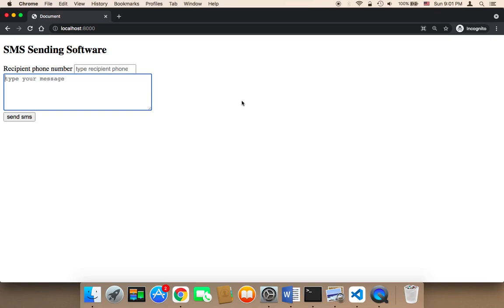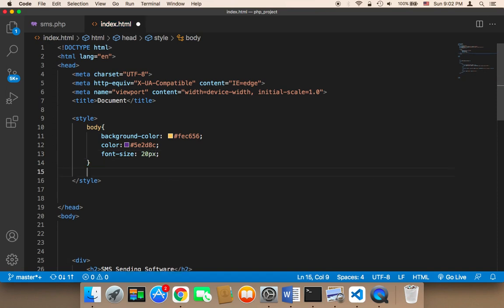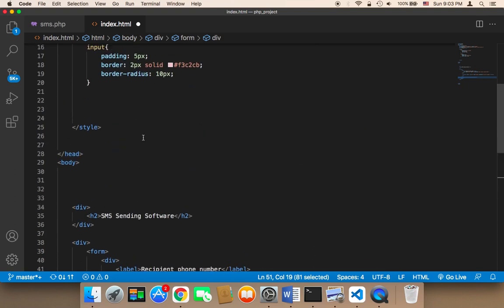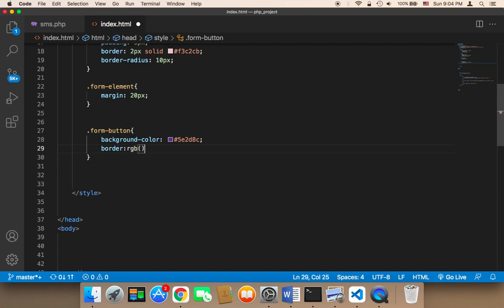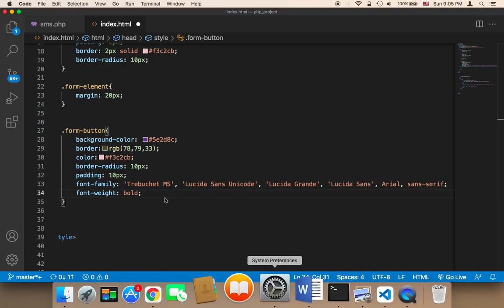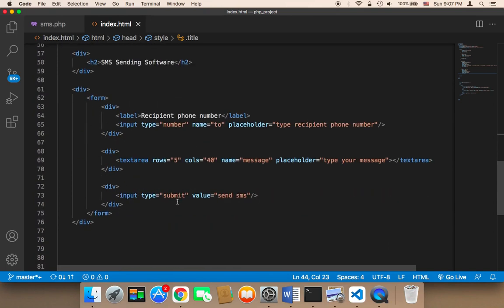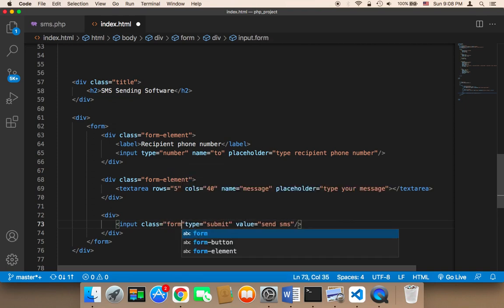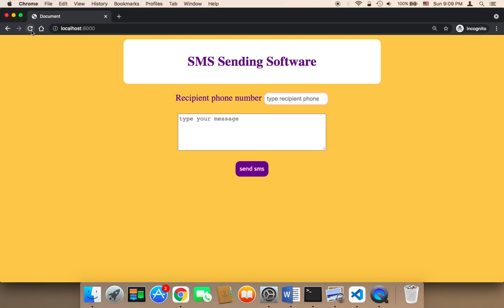Create SMS Sending System Using PHP - Part 22